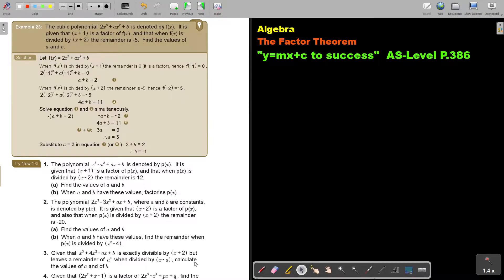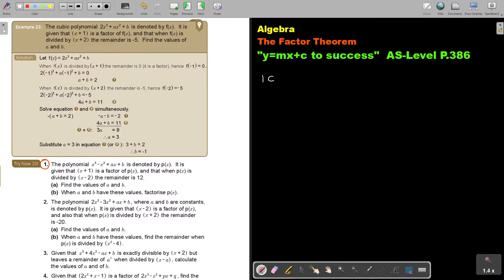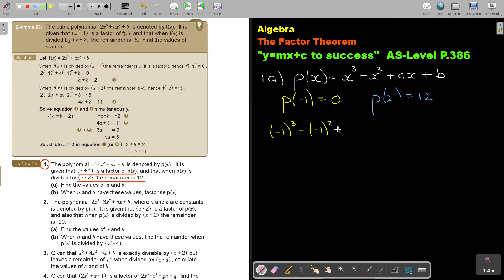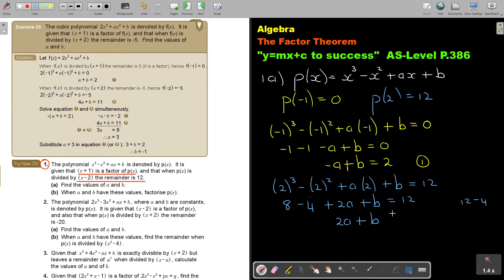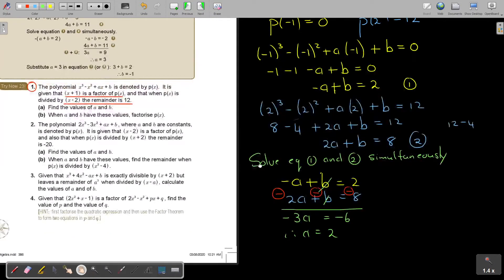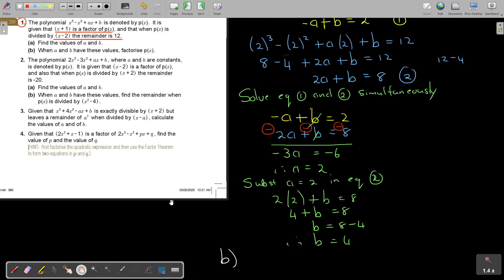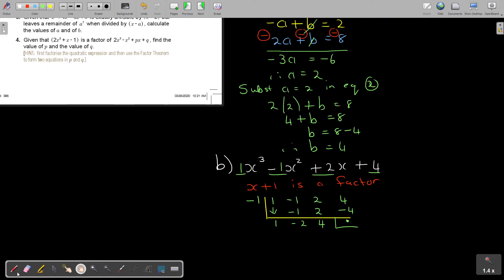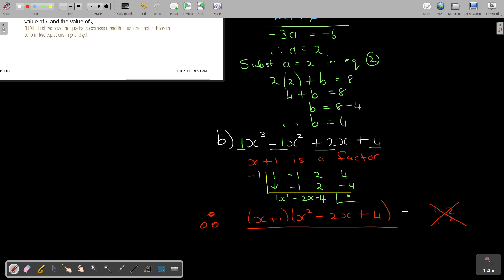8 23 Algebra The Factor Theorem Part 3